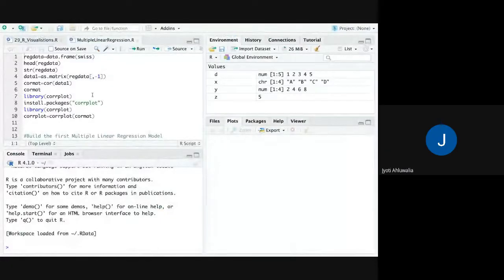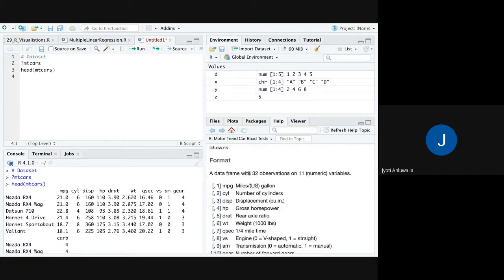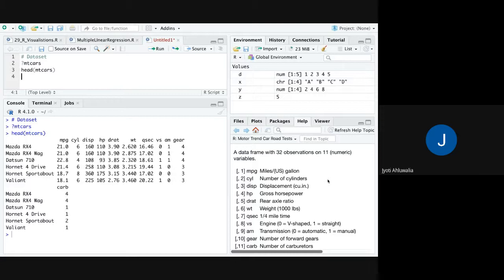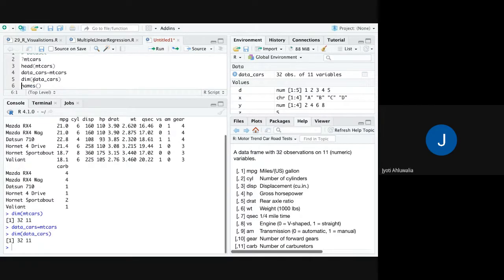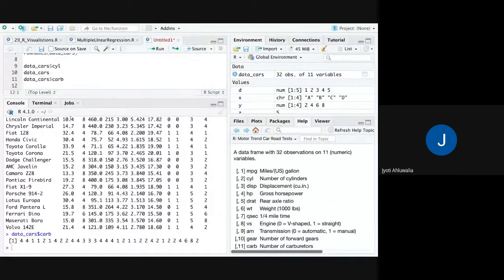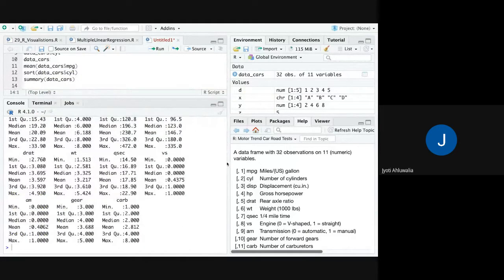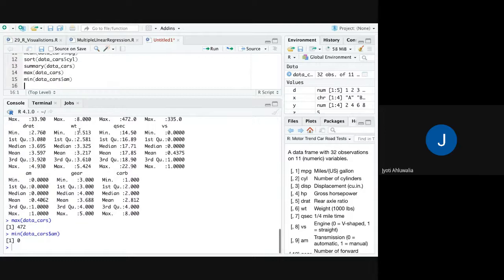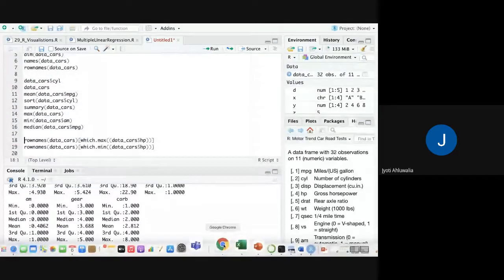Basic Data Analysis in R on mtcars